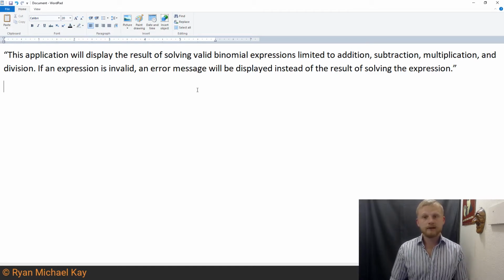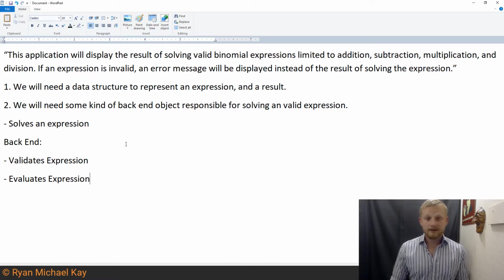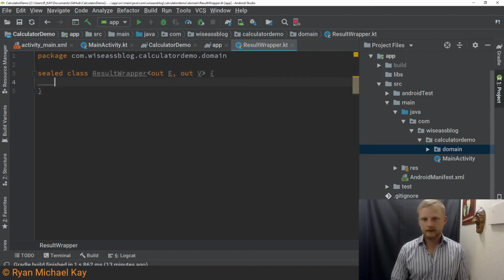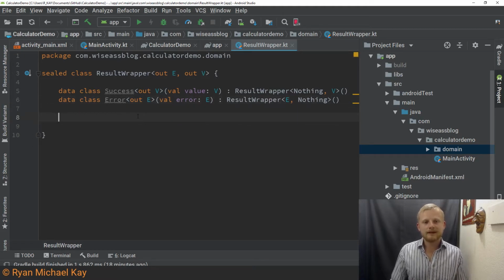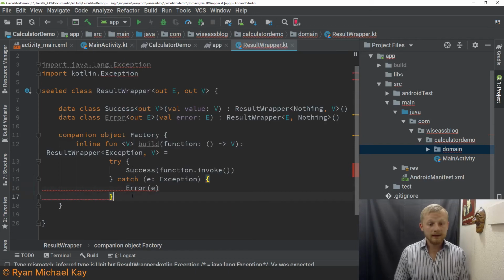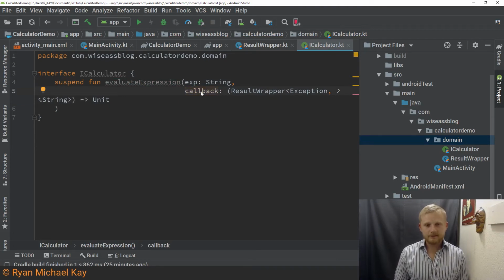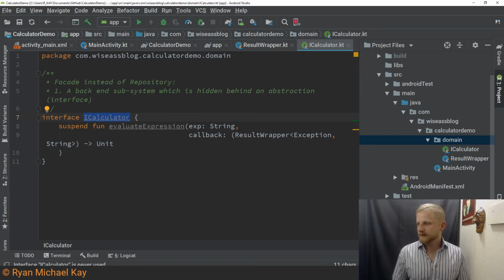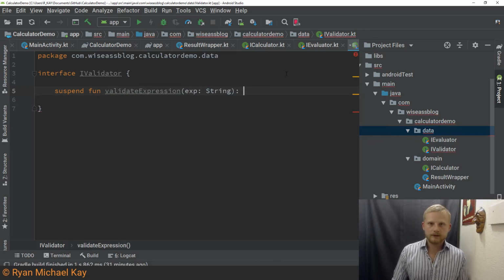Let's Build An Android App In Kotlin: Problem Domain Analysis, Interfaces, Repository/Facade